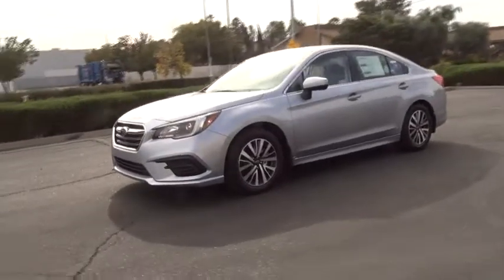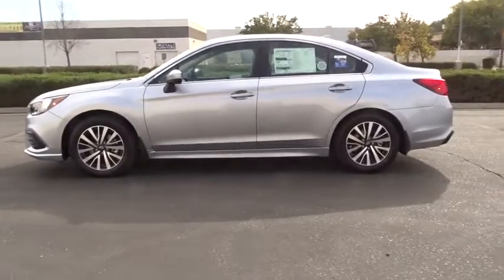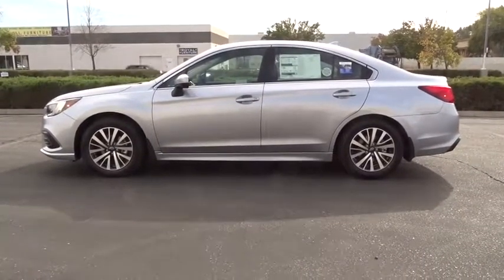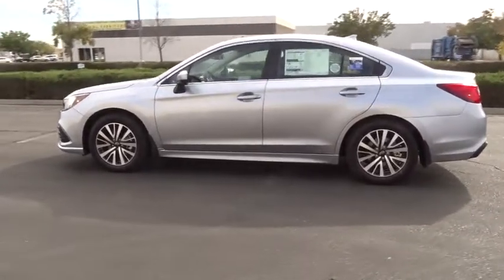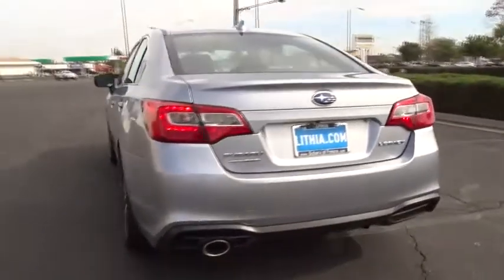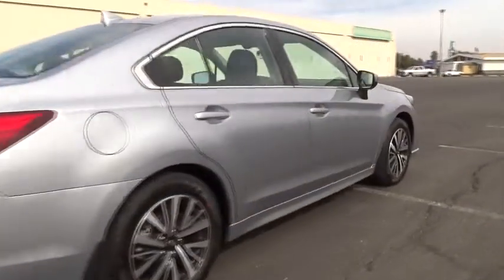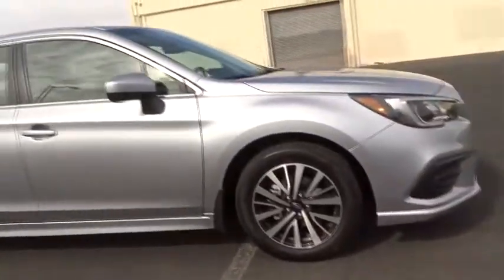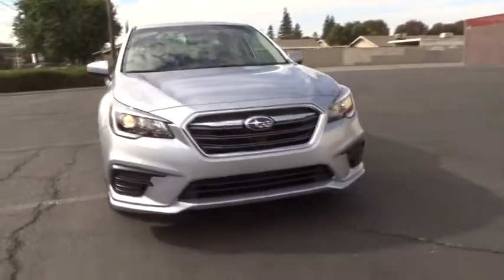2019 Subaru Legacy Fresno, Bakersfield, Stockton, Sacramento, Central CA K3007357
2019 Subaru Legacy
2019 Subaru Legacy 2.5i Premium - Stock#: K3007357 - VIN#: 4S3BNAF61K3007357

Heated Seats Alloy Wheels All Wheel Drive Back-Up Camera Satellite Radio. EPA 34 MPG Hwy/25 MPG City! Premium trim. Warranty 5 yrs/60k Miles - Drivetrain Warranty; CLICK NOW! KEY FEATURES INCLUDE: Heated Driver Seat Back-Up Camera Satellite Radio. MP3 Player All Wheel Drive Onboard Communications System Aluminum Wheels Keyless Entry Remote Trunk Release Child Safety Locks. EXPERTS RAVE: Great Gas Mileage: 34 MPG Hwy. Fuel economy calculations based on original manufacturer data for trim engine configuration. Please confirm the accuracy of the included equipment by calling us prior to purchase.